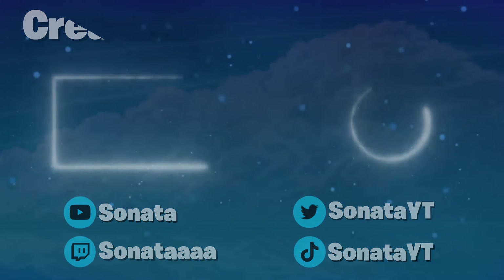How To LOWER Input Delay In Fortnite! - Secret Settings Optimization Guide!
In today's video I show you how to get low input delay/0 ping in Fortnite chapter 2 season 7. This video should help you get lower ping, reduce lag, reduce stutters, reduce input delay, and improve overall performance in Fortnite chapter 2 season 7. Getting low input delay in Fortnite is fairly difficult, so even if that isn't attainable you can still use this method to get very close to it, along with reducing lag, stutters, input delay, and other performance issues. Use code SonataYT if you want to support me ad Hope this helps you guys out!

Results (0:00)
Intro (0:17)
Giveaway Announcment (0:35)
Using Performance Mode/Nvidia Reflex (1:03)
  Skin's That Have Less Delay (2:20)
Using Low Meshes (3:25)3g
Discord Hardware Acceleration (3:54)
TImer Resolution Install (4:22)
Temp Files (6:03)
Giveaway Reminder (7:08)
Outro (7:36)

CPU: Ryzen 7 5800X
MOBO: MSI MAG X570 PRO
RAM: G. Skill 32GB (2x16)
GPU: Nvidia GeForce GTX 1070
SSD: PNY CS900 512GB
HDD: Seagate BaraCuda 2TB & P1 Crucial 1TB M.2
Power Supply: Corsair Pro MM75 750W
Case: Corsair 4000D Airflow (White Edition)

⚙️MY SETTINGS/PERIPHERALS⚙️
800 DPI
7.2% X Sens, 7.2% Y Sens